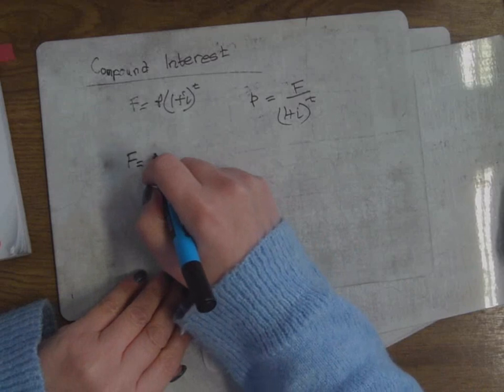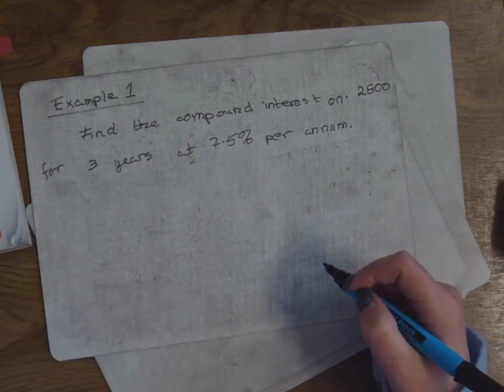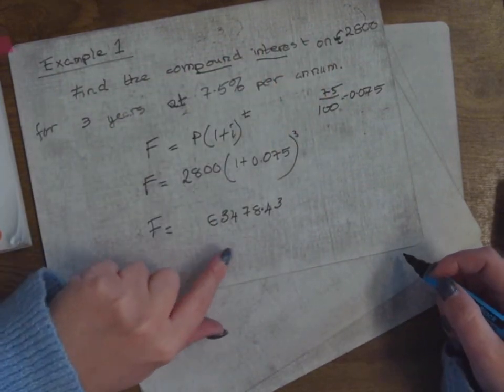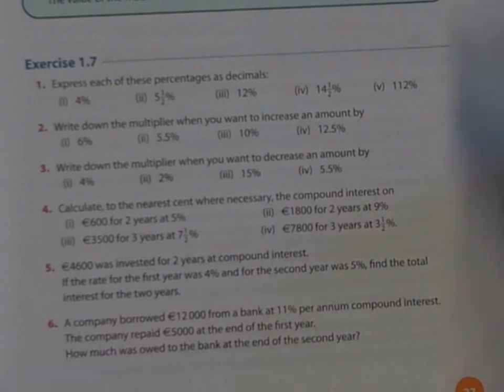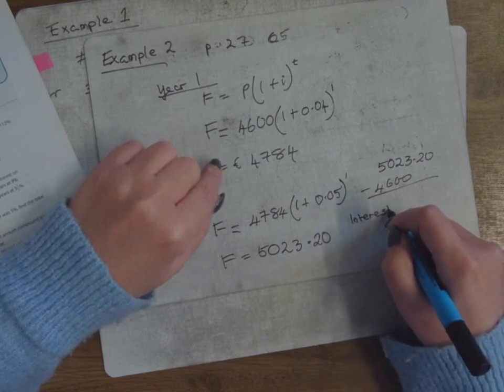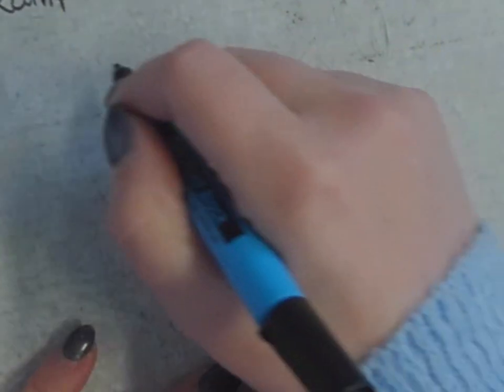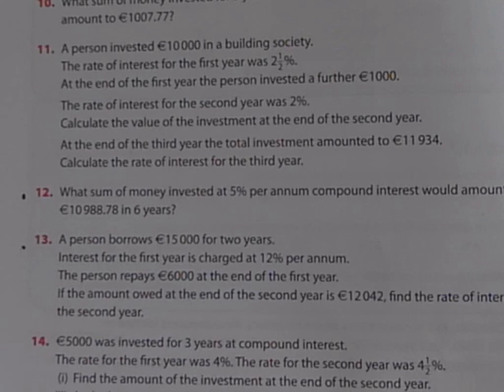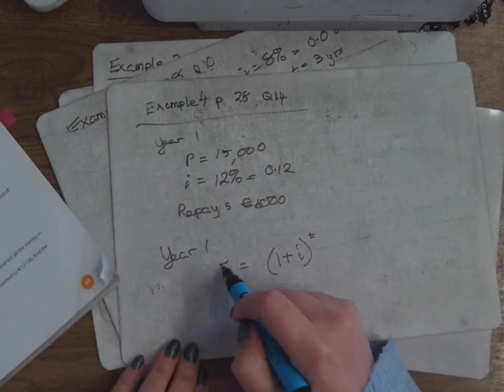Maths 6 2611 0001